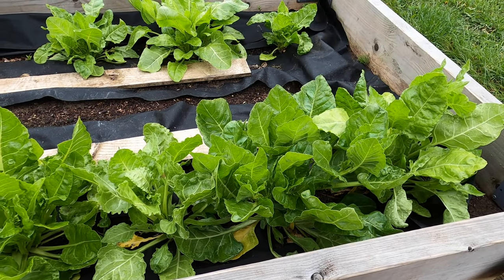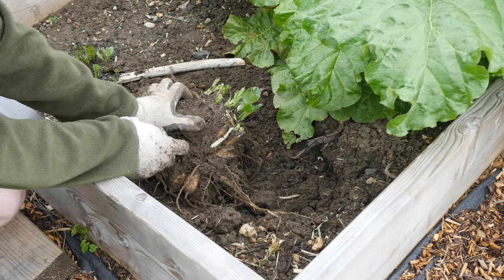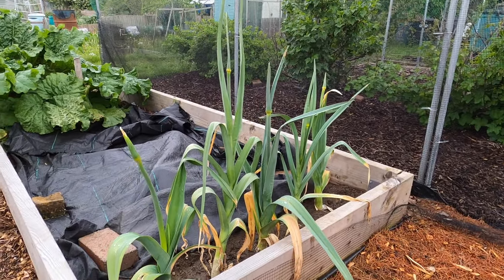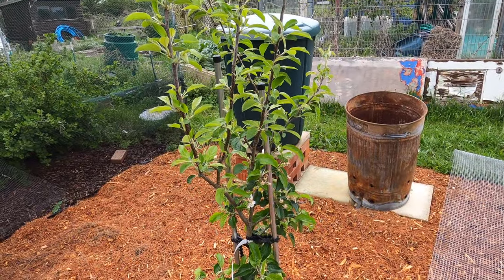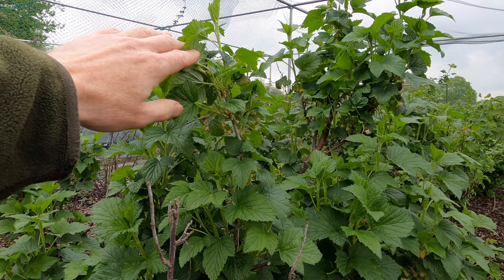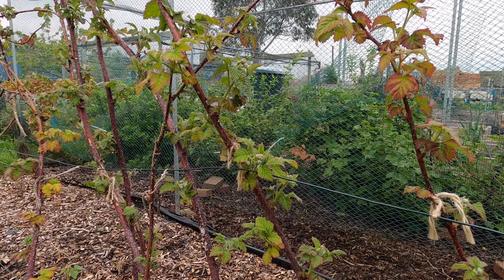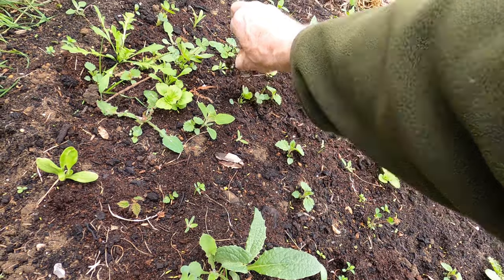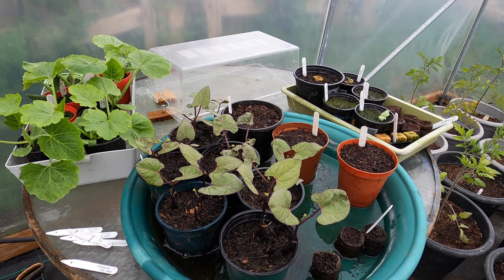May Allotment Tour 2021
A tour of my allotment in May 2021, showing what's growing, the jobs I’ve done, and what I plan to do over the next few weeks. See the contents below:

00:00 Tour Highlights
01:37 Managing Paths
02:23 Blueberries Setting Fruit
03:19 Onion Sets Developing
03:55 Garlic Stems Thickening
04:41 Potatoes Break Through
05:23 Planting Out Peas
06:28 Broccoli Harvest
07:13 Perpetual Spinach Harvest
08:05 Sowing Spring Onion & Florence Fennel
08:26 Digging Up & Dividing Dahlias
10:21 Rhubarb Harvest
10:47 Leek Flowers
11:16 Strawberry Bed In Flower
12:11 Apple Tree Setting Fruit
12:35 Inside The Fruit Cage (Gooseberries, Blackcurrant, Redcurrant)
14:39 Hybrid Berries Development (Tayberry, Loganberry, Boysenberry)
15:46 Raspberries Growing New Canes
16:56 Edible Flower Bed
17:23 Germinating Broccoli
17:45 Tomatoes Setting Flowers
18:07 Polytunnel Nursery (Chilli, Cucumber, Squash, French Beans, Parsley)